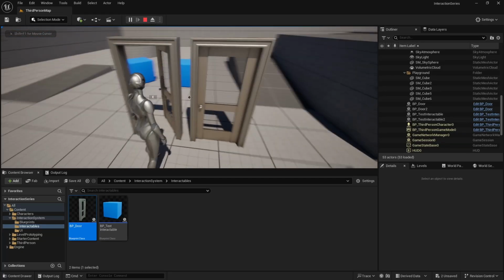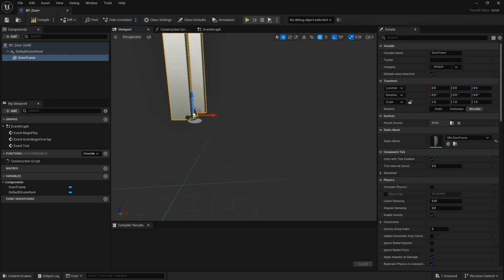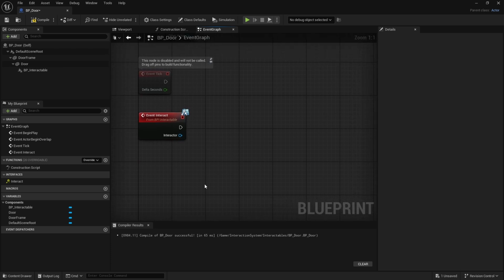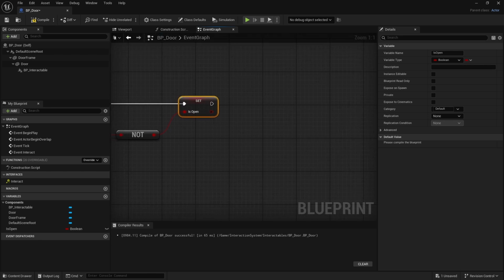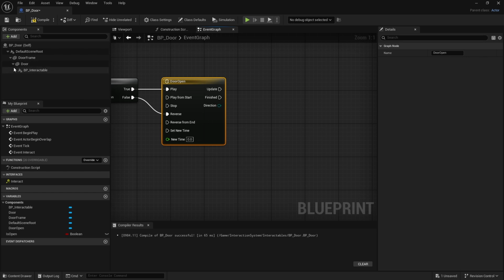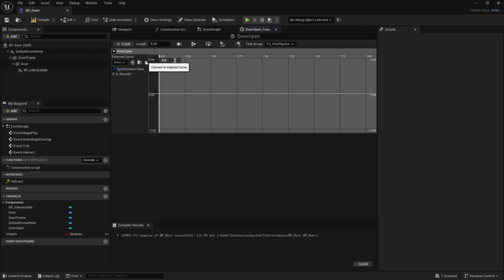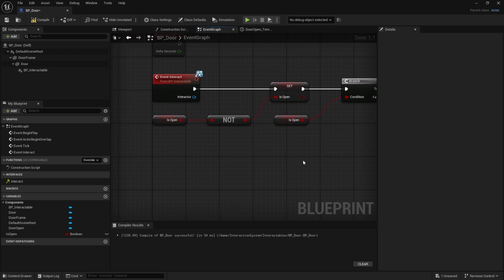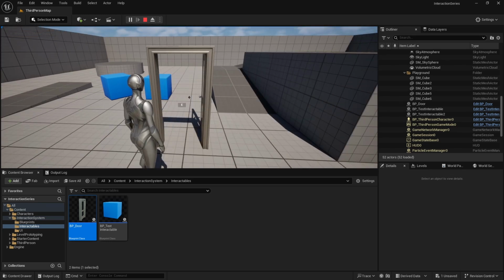UE5 Interaction System Series: Part 4 - Door Interactions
Welcome to Part 4 of my **UE5 Interaction System Series**! 🚪🚀

In this episode, we build a door interaction actor that brings our system to life. Here’s what you’ll learn:

• 🏗️ **Blueprint Actor Setup:** Create BP_Door in the Interactables folder and add static meshes for the door frame and door.
• 🔗 **System Integration:** Attach the interactable component and implement the interactable interface to seamlessly connect the door with our system.
• 🔄 **Toggle Functionality:** Toggle the door’s open state using a boolean variable within the Interact function.
• ⏱️ **Smooth Animation:** Introduce a timeline with a float track to smoothly animate the door’s yaw rotation.
• 🎬 **Polished Interactions:** See how blueprint interfaces, timelines, and animation curves come together to deliver realistic and intuitive door movement.

If you’re excited to see how interactive game elements come together in Unreal Engine 5, hit **Subscribe** 🔔, drop your feedback in the comments, and join the journey to mastering advanced interaction systems!

**Timestamps:**
00:00 - 00:36 - Introduction
00:37 - 02:04 - Creating the Door actor
02:05 - 03:19 - Integrating the door with the interaction system
03:20 - 09:20 - Implementing the Interact function
09:21 - 10:09 - Recap
10:10 - Testing and Signoff